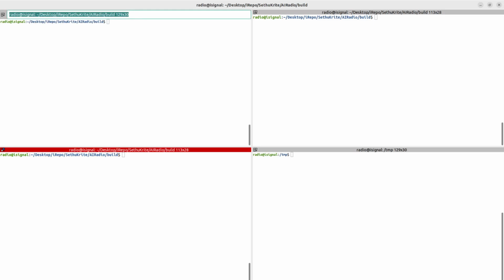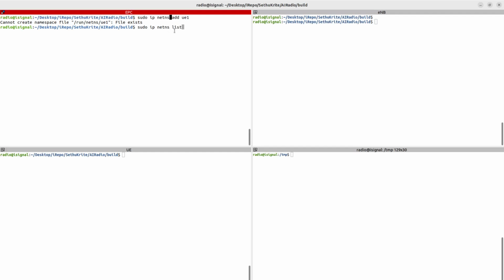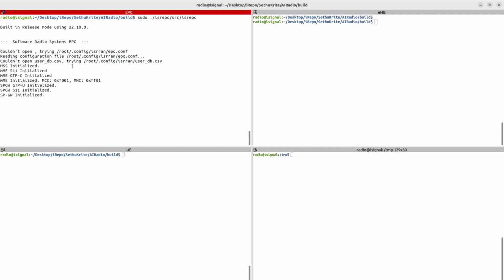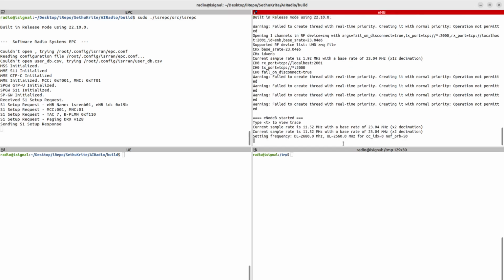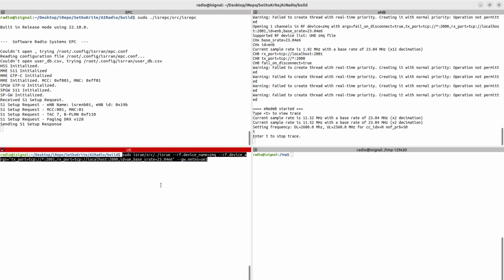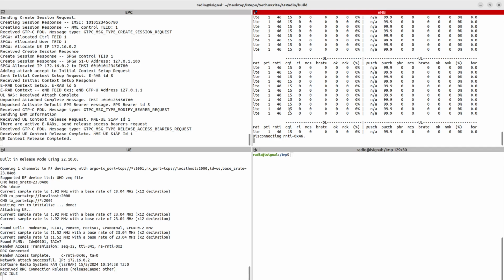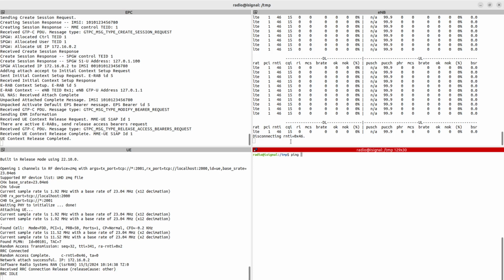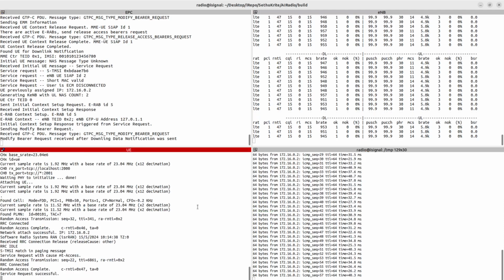LTE Running Proper L3 Call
Dear All,
Thanks for visiting our channel, in today video, i will discuss about L3 Call with proper steps to learn about the LTE call. The pre-assumption is already installed configured about the LTE network elements including UE as well.

please go through the video till the end to get complete details.

Thanks
Ram,